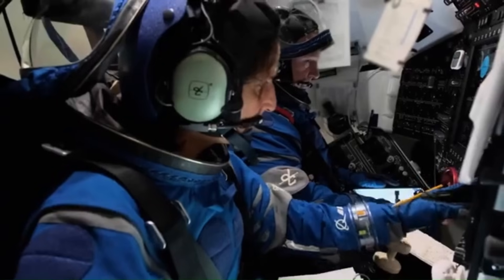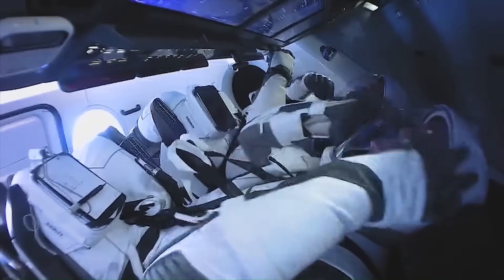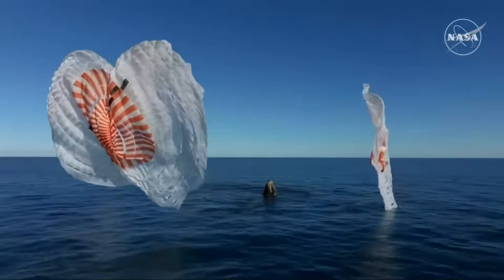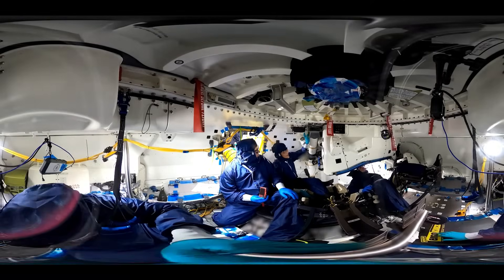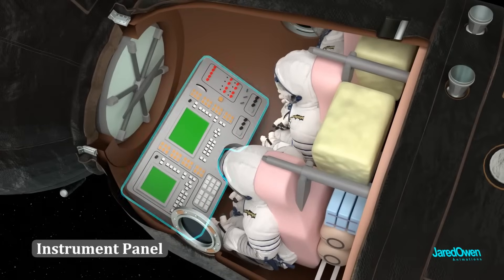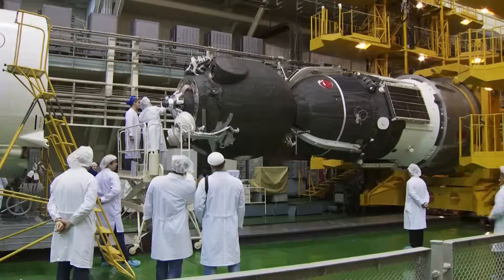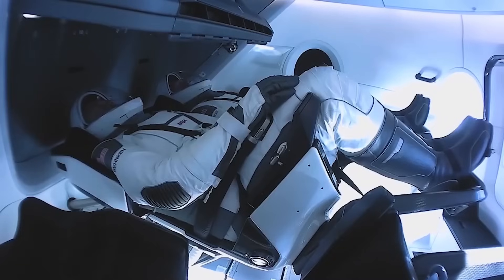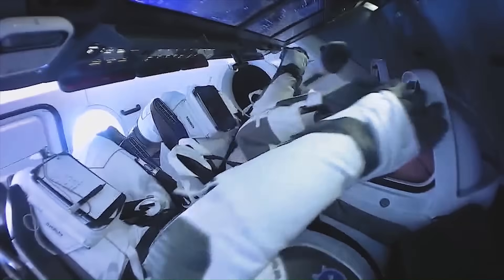SpaceX's Upgrade Of Dragon Capsule Will Blow Your Mind!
Most spacecraft interiors look like something out of the Cold War — cramped, cluttered, and packed with switches. Then SpaceX built Crew Dragon. Full touchscreens. Custom-fitted seats. An actual toilet. And a capsule so intuitive, civilians have flown it with minimal training. Compared to every other crew capsule flying today, Dragon’s interior isn’t just different. It’s better in every measurable way.
The layout is clean. Three large touchscreens replace traditional control panels. There are around 30 physical buttons, only for critical functions like abort or radio. Almost all other interactions are done through the screens.
Each screen displays mission data, navigation, life support status, and control interfaces. Inputs are possible with gloved hands. Visual cues confirm every interaction.
Crew Dragon supports up to seven crew. NASA typically flies four. The seats are custom-molded from carbon fiber and foam, tailored to each astronaut using body scans. The seating posture is reclined to reduce G-load stress.
The SpaceX suit connects to the seat using an umbilical, integrating air, power, and communication. This reduces cabin clutter. The seat can rotate into position automatically.
The cabin interior is finished with smooth white panels and black accents. Materials include fire-resistant Alcantara and carbon fiber. LED lights provide soft white illumination. Air temperature and humidity are regulated between 18 to 25°C.
Crew Dragon has a pressurized volume of 9.3 cubic meters. The cabin is open, with systems embedded in the walls or the external trunk. This leaves space for floating and movement.
There is an onboard toilet, located at the ceiling behind a curtain. Four small windows around the hatch allow Earth viewing. On certain missions, like Inspiration4, the docking port is replaced with a panoramic cupola.
The capsule is solar-powered, enabling several days of free flight. During Inspiration4, it remained in orbit for three days independently. When docked, Crew Dragon can remain attached to the ISS for over six months.